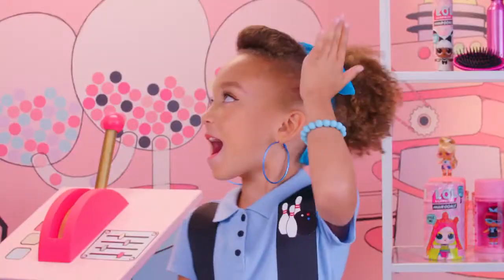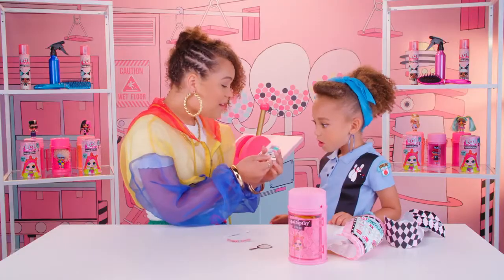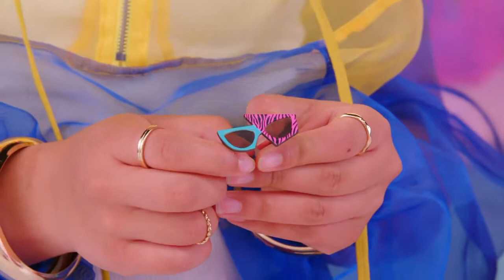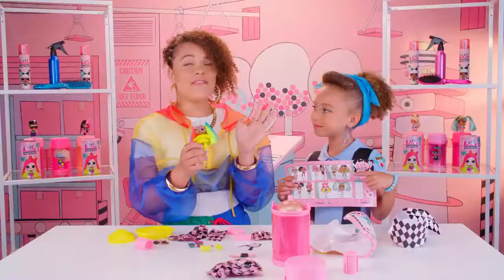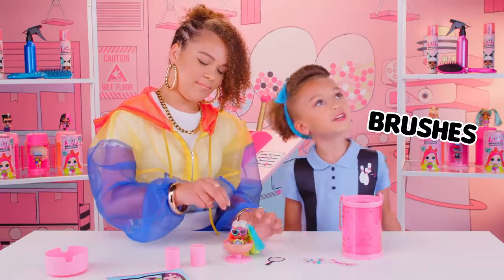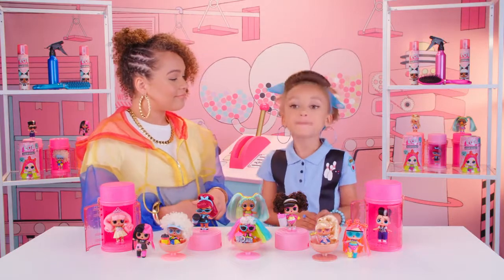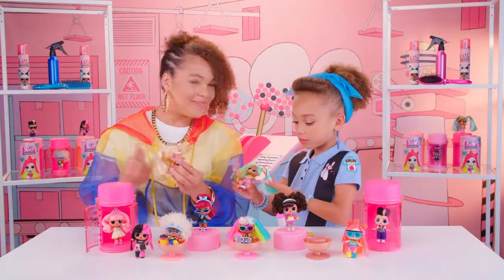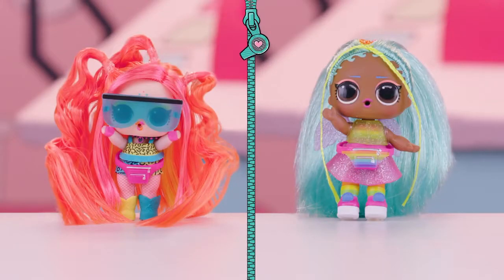LOL Surprise! Hairgoals wave 2 - MGA - distri.pl